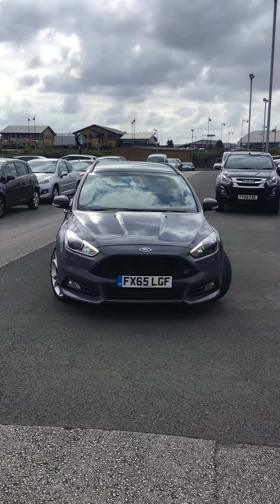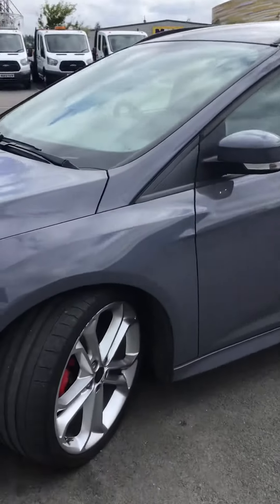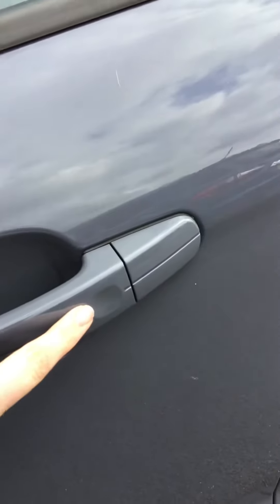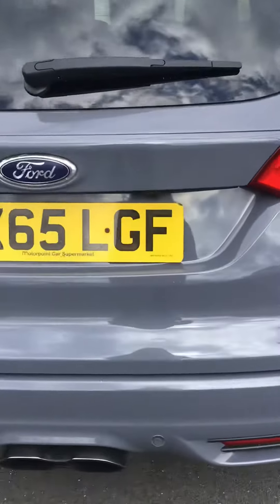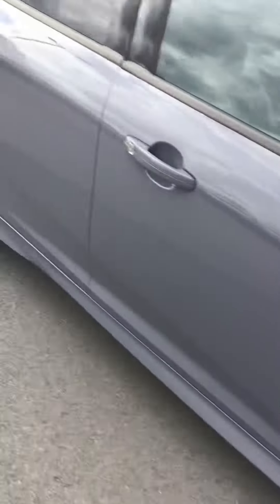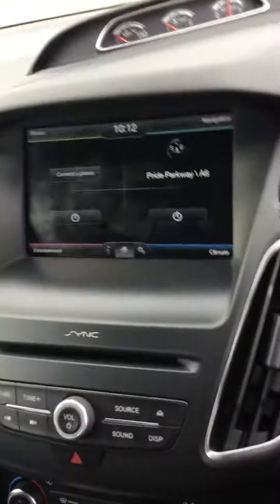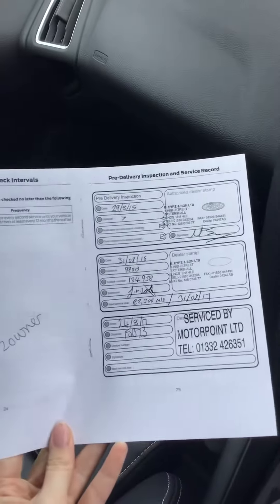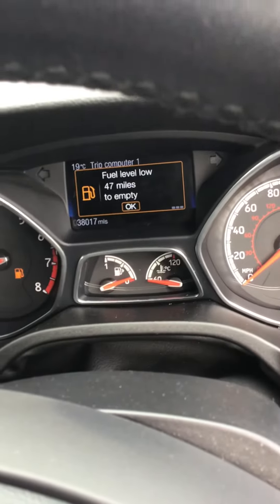Focus st estate